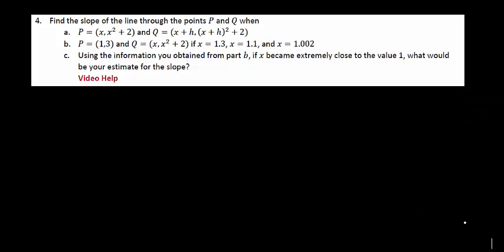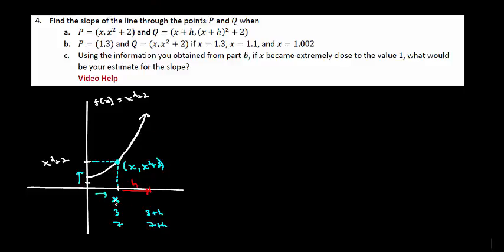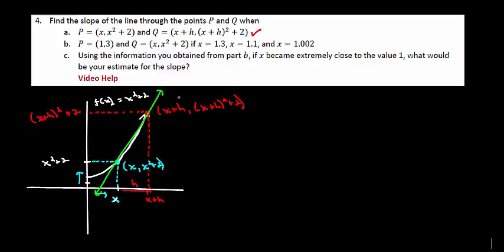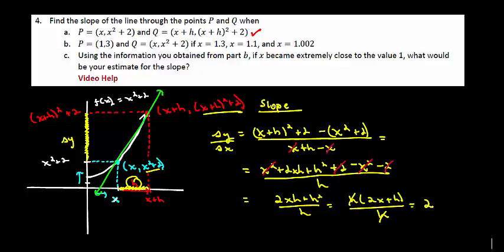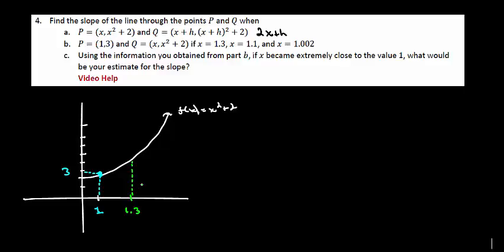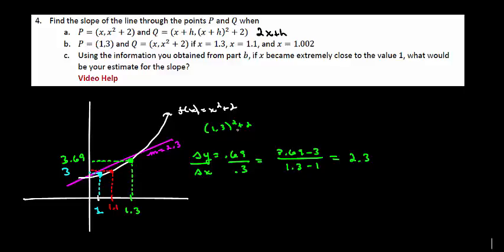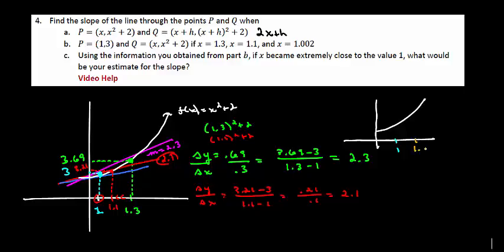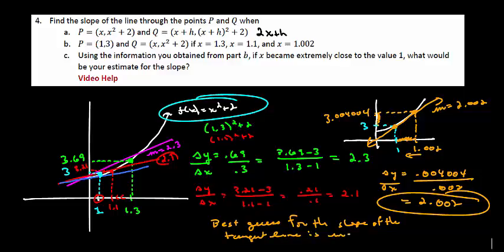Video 115 Module 0.3.2 HW8 Ex4 Estimating Tangent Lines 20121421